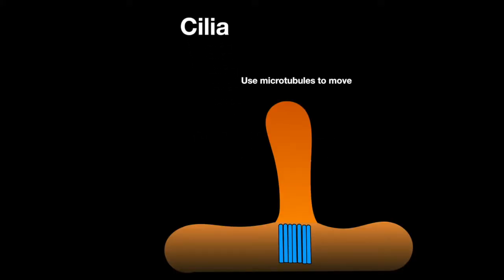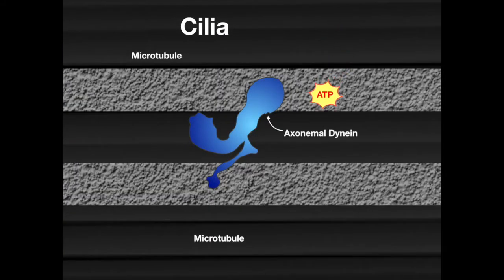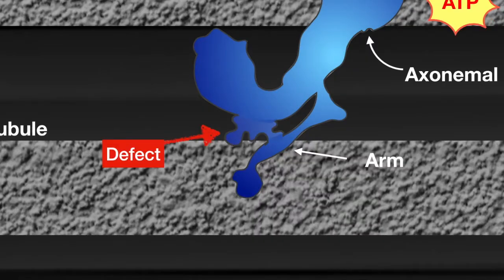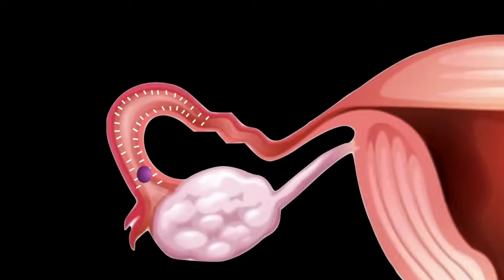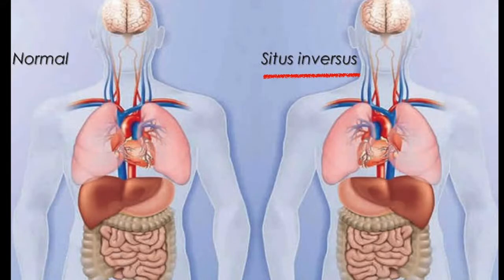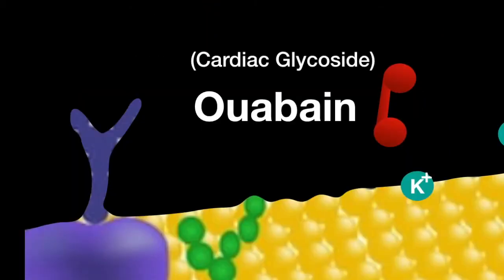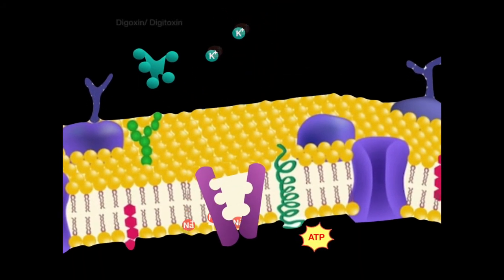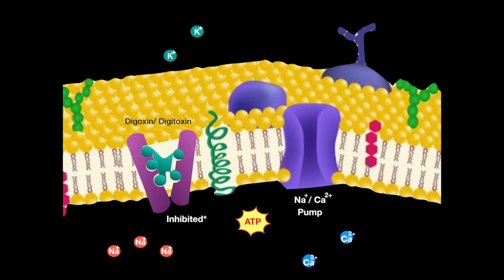USMLE Step 1 - Lesson 21 - Cilia, Kartagener Syndrome, and the Sodium-Potassium pump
Learn about the structure and function of cilia (made out of microtubules), Kartagener Syndrome (primary ciliary dyskinesia) which is caused by dysfunctional cilia, and the sodium-potassium pump, along with drugs to inhibit it (digoxin, digitoxin)